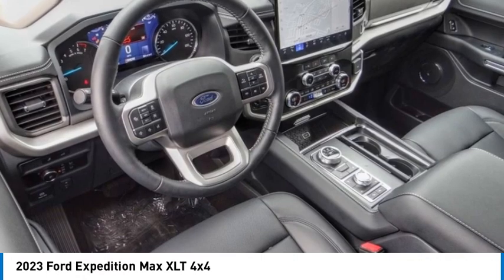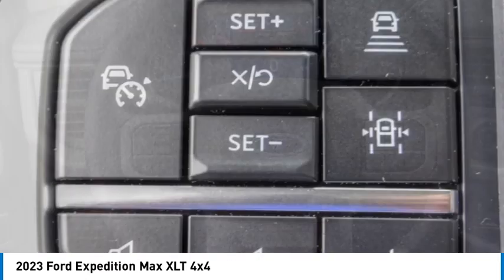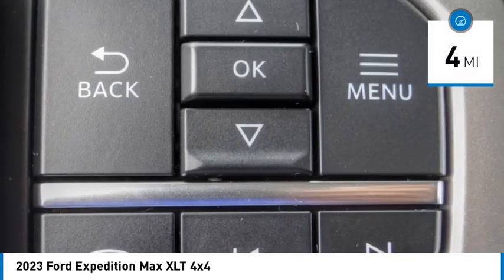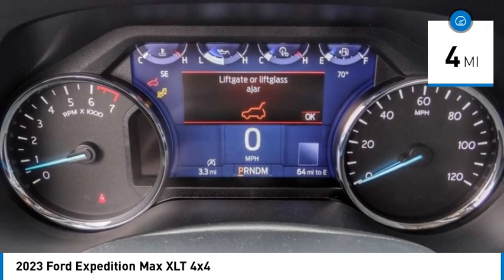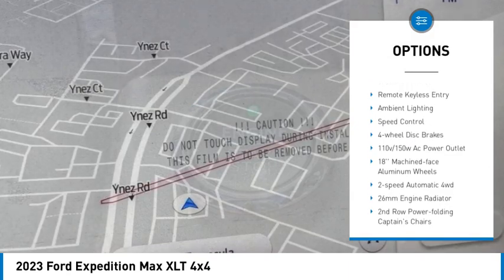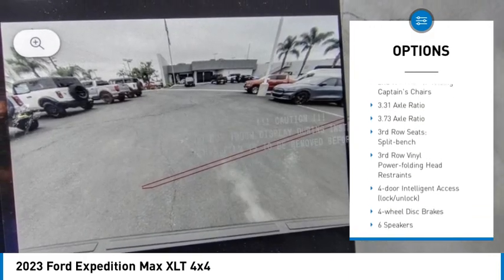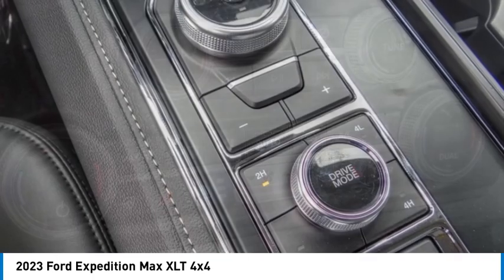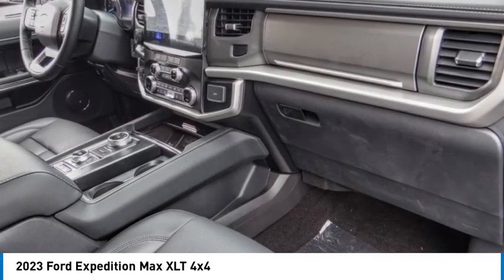2023 Ford Expedition Max TEMECULA BEAUMONT MENIFEE PERRIS LAKE ELSINORE MURRIETA R230888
2023 Ford Expedition Max XLT 4x4

26895 Ynez Rd.

GOSCH FORD TEMECULA PROUDLY SERVING TEMECULA, BEAUMONT, MENIFEE, PERRIS, LAKE ELSINORE, MURRIETA, AND SURROUNDING SOUTHERN CALIFORNIA LOCATIONS. THIS WHITE 2023 Ford EXPEDITION MAX IS EQUIPPED WITH A 3.5L EcoBoost V6, AUTOMATIC TRANSMISSION, AND RECEIVES AN ESTIMATED . GOSCH FORD TEMECULA 26895 YNEZ RD. TEMECULA CA 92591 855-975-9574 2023 Ford EXPEDITION MAX XLT 4x4 Stock #: R230888 | VIN: 1FMJK1J82PEA47564 | 2023 Ford Expedition Max XLT 4x4 HEATED STEERING WHEEL ALLOY WHEELS Gosch Ford Temecula